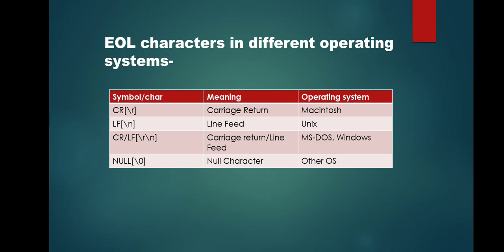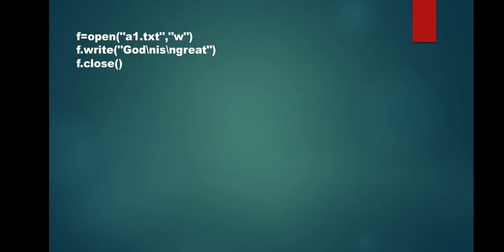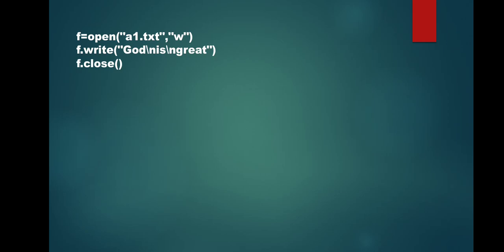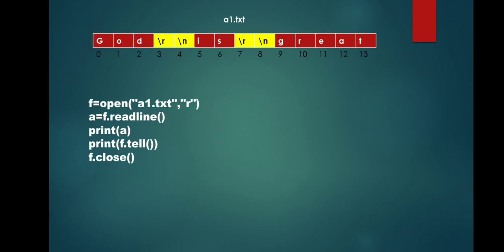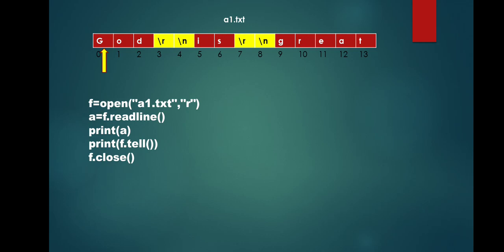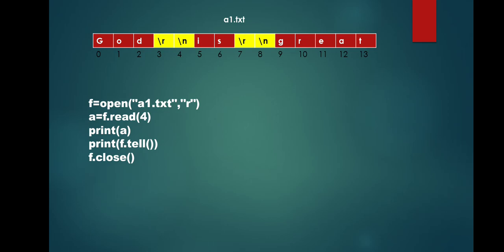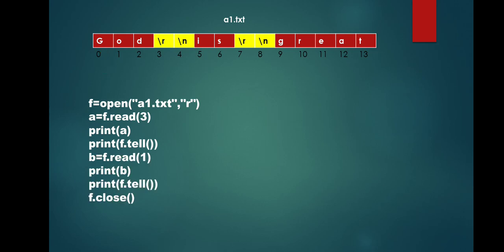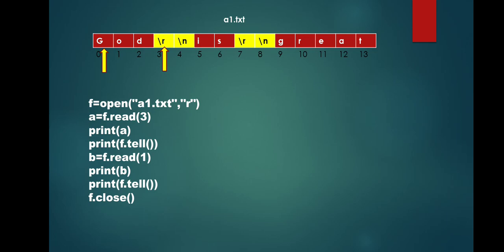EOL in text file